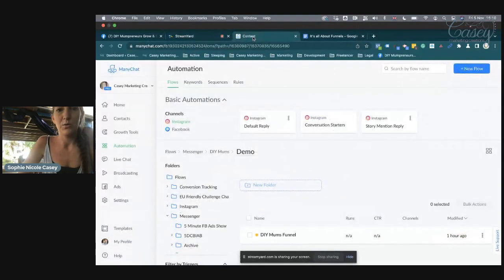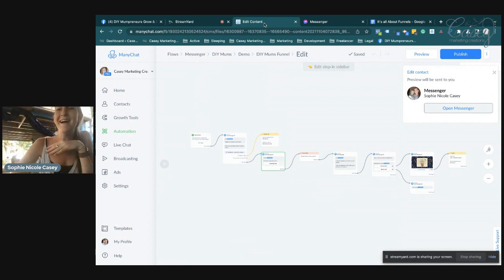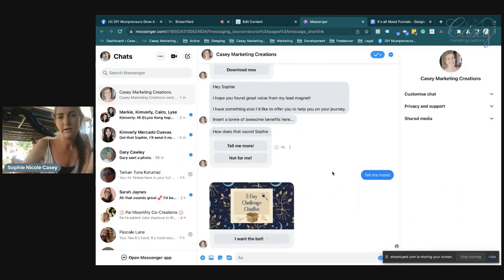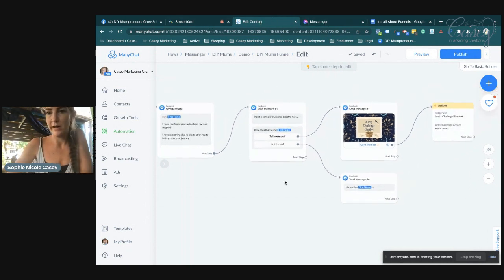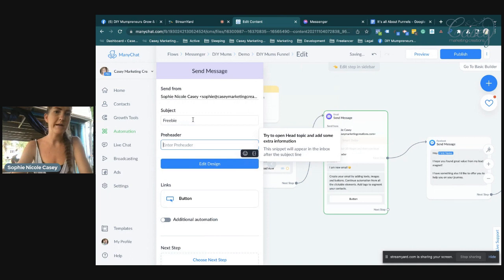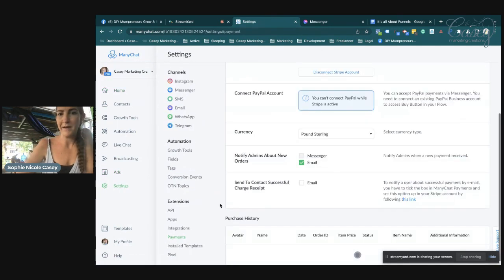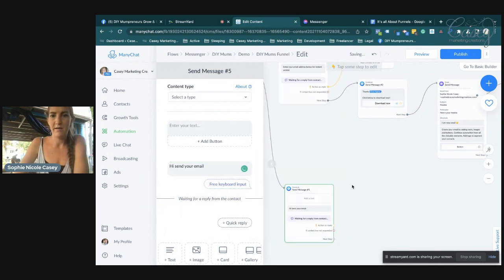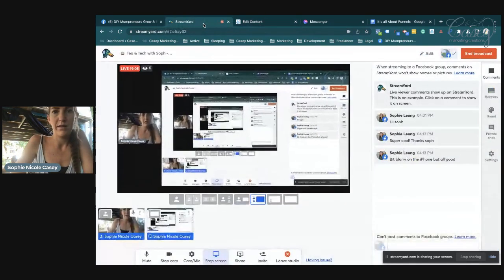How to build a funnel, even if you have no website, email or cart...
What I cover:
✨ how you can make a funnel even if you have no website or landing page software
✨ even if you have no cart software
✨ even if you have no email marketing software
✨ if you attend live or leave me a note in the event I can brainstorm ways with you to complete your funnel if it's already in progress but not moving anywhere quickly enough
✨ as usual, Q&A at the end

For Free and Paid courses, and to see how we can work together, check out